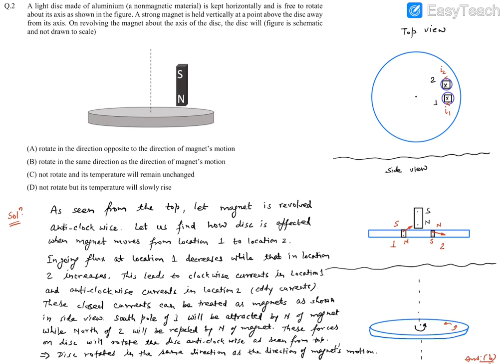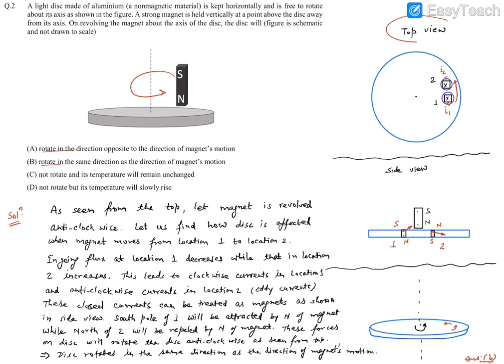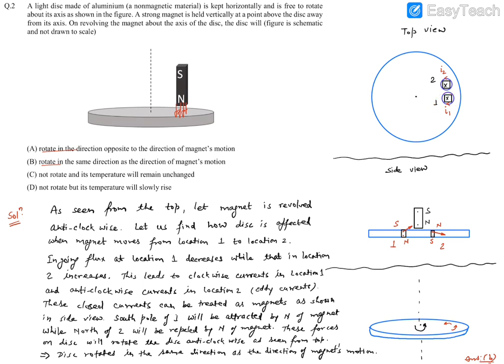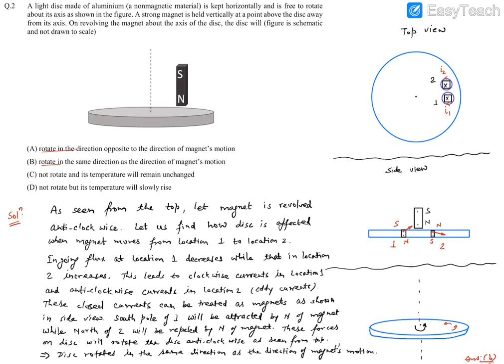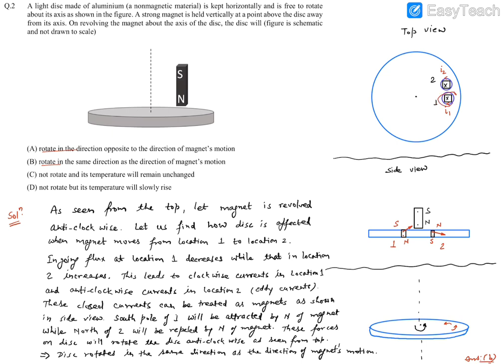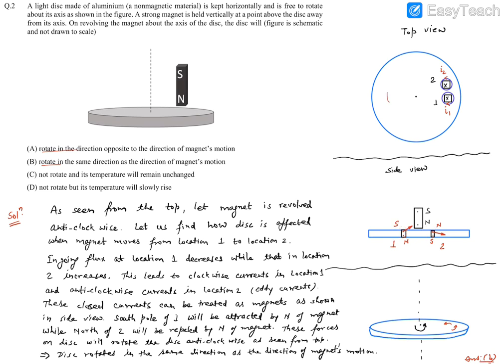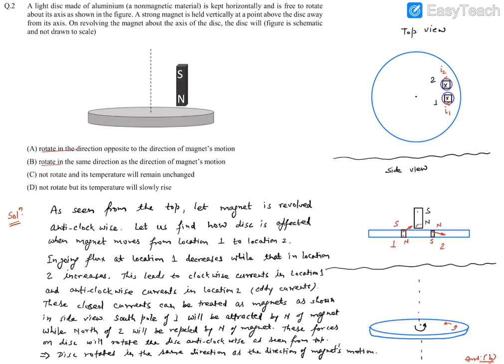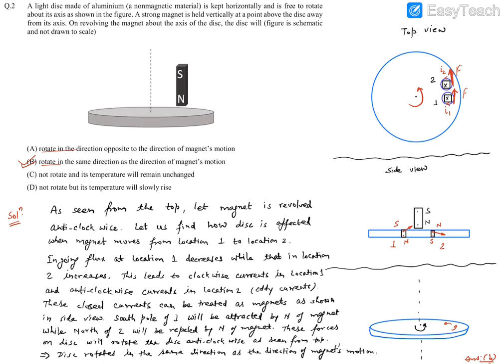JEE Advanced 2020 Paper 1 Q.2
A light disc of aluminium (a nonmagnetic material) is kept horizontally and is free to rotate about its axis as shown in the figure. A strong magnet is held vertically at a point above the disc away from its axis. On revolving the magnet about the axis of the disc, the disc will.